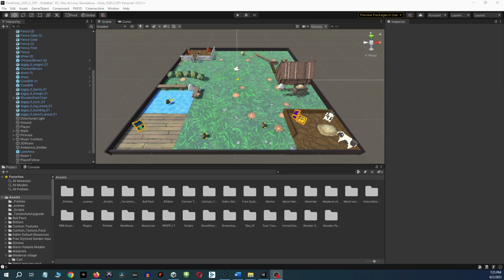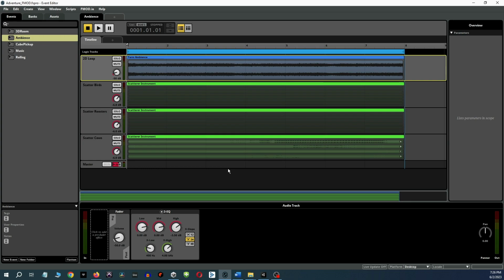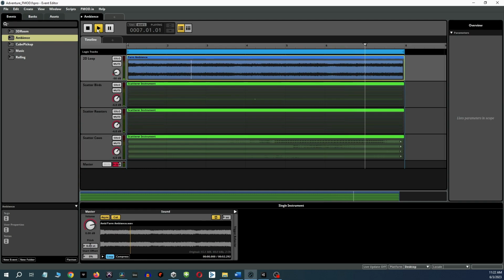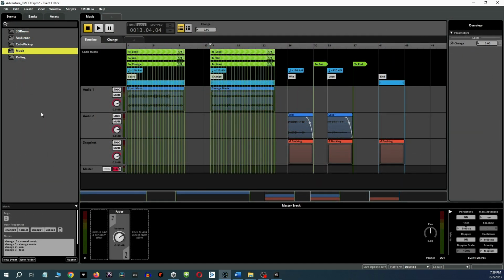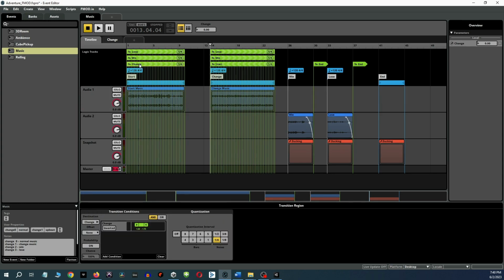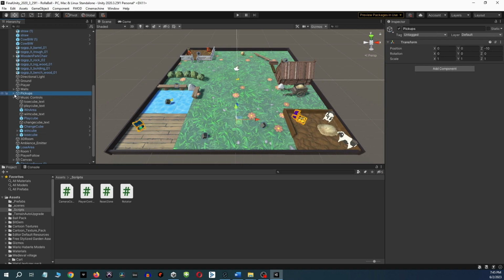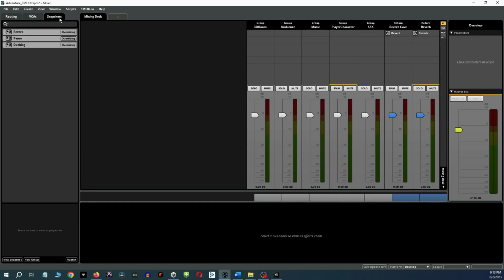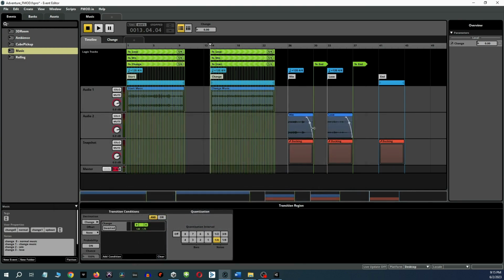The Berklee Files Technical Showcase 5 - Full FMOD and Unity Implementation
Welcome to The Berklee Files Technical Showcase! This series of videos covers various game audio and music design projects in a portfolio presentation style made as part of Berklee's College of Music online program.